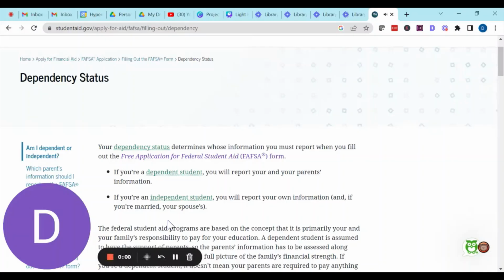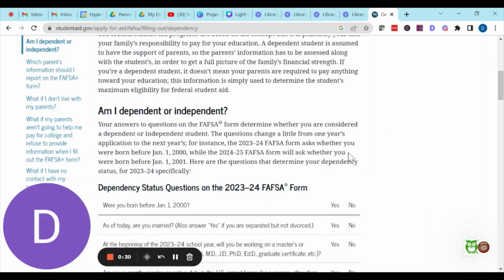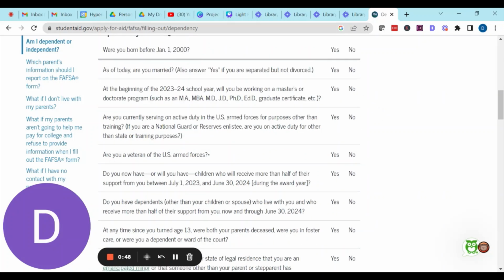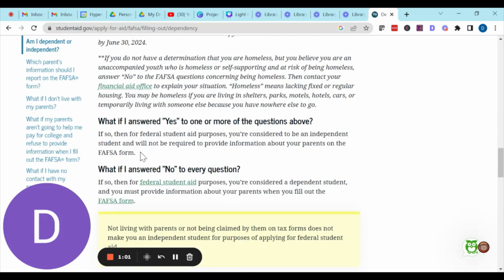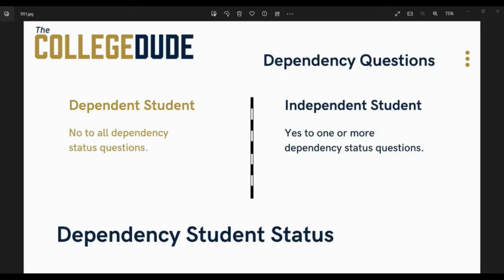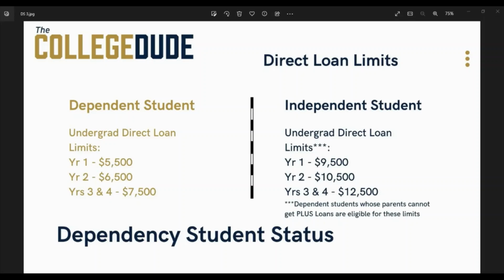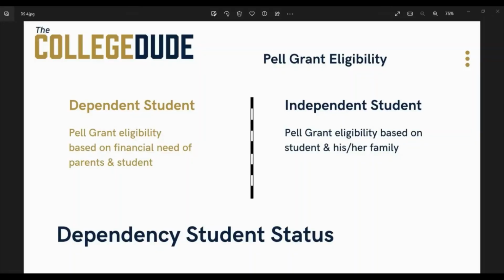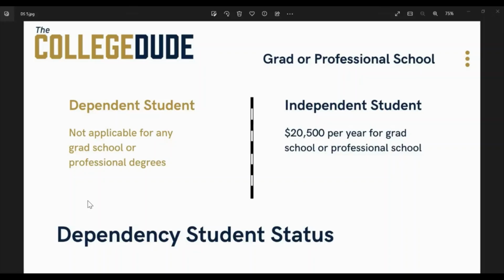Am I a Dependent or Independent Student?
Are you completing the FAFSA? Unsure if you're a dependent or independent student? This video helps outline the differences between the two, and what you need to know for both.

Check out thecollegedude.com for more information.